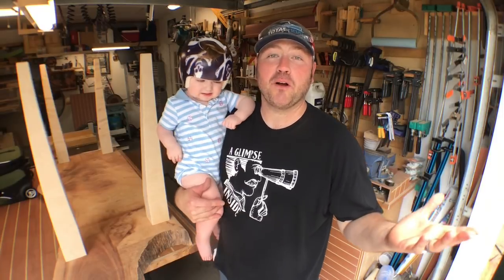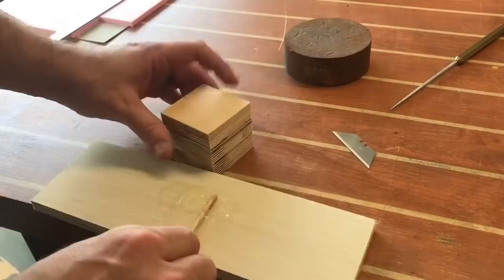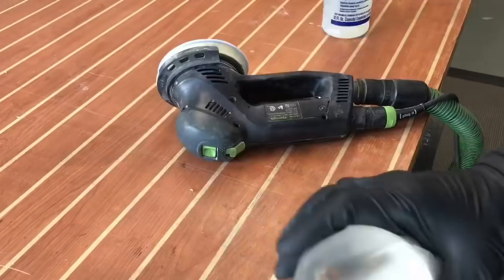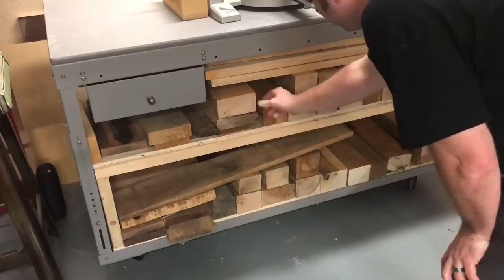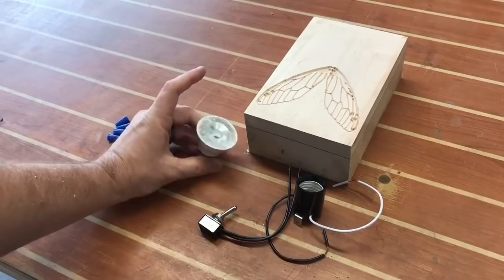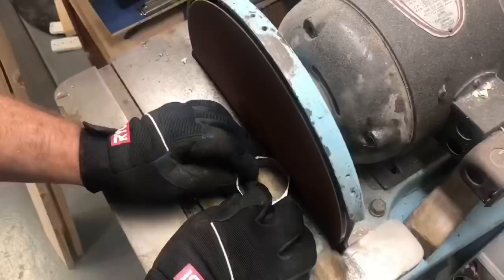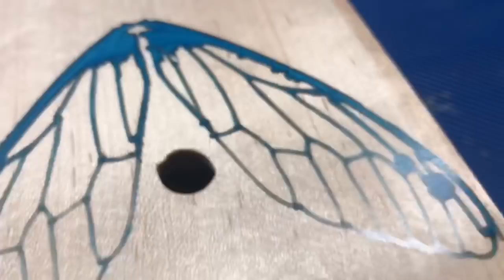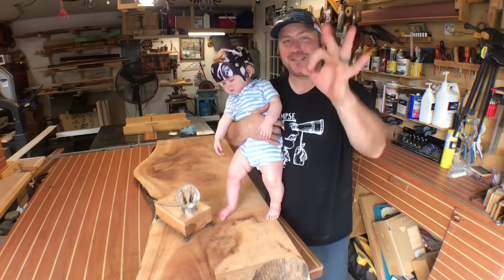How to Make a Lamp | Resin Art | Bug Lamp | Cicadas in Resin| What? | DIY Project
How to make a lamp by putting cicadas inside resin

Clamps
24” bar clamps
12” HD f-style

Clamps
IRWIN QUICK-GRIP 1964758 One-Handed Mini Bar Clamp 4 Pack, 6”
IRWINQUICK-GRIPOne-Handed Mini Bar Clamp 2 Pack, 12", 1964745

Finishes
Minwax  Fast Drying Polyurethane , 1/2 pint
SC Johnson 00203 16 Oz Fine Wood Paste Wax

Adhesives
Cyanoacrylate Quick-Set Medium Adhesive, 4 oz Bottle
Stick Fast Activator 12.5 oz Aerosol
Scotch Blue Painter's Tape 2 Roll Value Pack 1.88" x 60 YD
Gorilla Tape, Black Duct Tape, 1.88" x 35 yd, Black

Tools
Makita 18V LXT Lithium-Ion Compact Cordless 2-Pc. Combo Kit
Makita XSS02Z 18V LXT Lithium-Ion Cordless Circular Saw
Makita XAG03Z 18V LXT Lithium-Ion Brushless Cordless Cut-Off/Angle Grinder, 4-1/2-Inch
Makita B-34833 3/8-Inch Drive Socket Set with Tilt Socket Adapter, 9-Piece
Makita LS1216L 12-Inch Dual Slide Compound Miter Saw with Laser